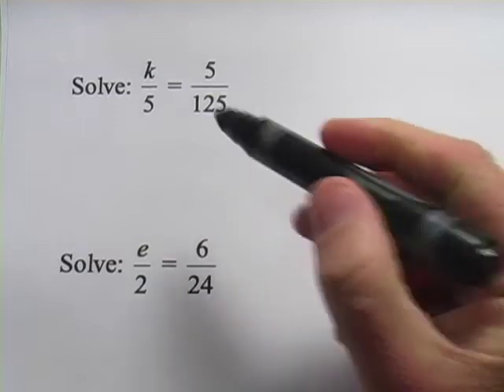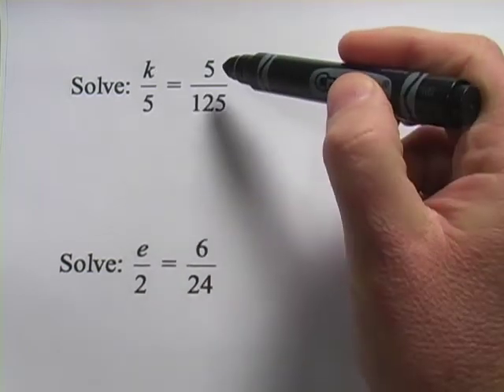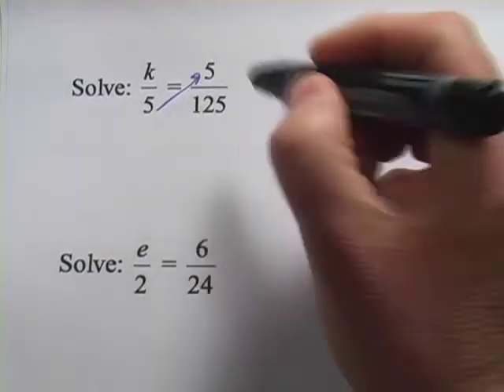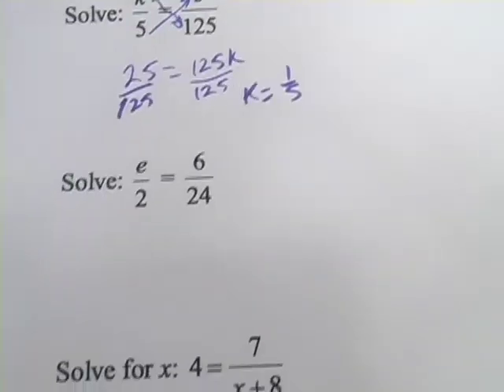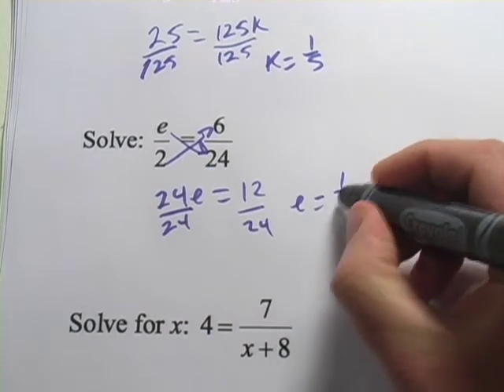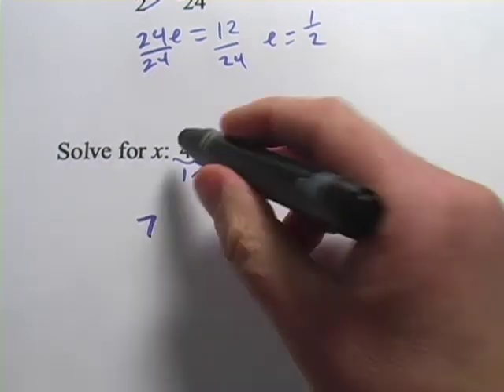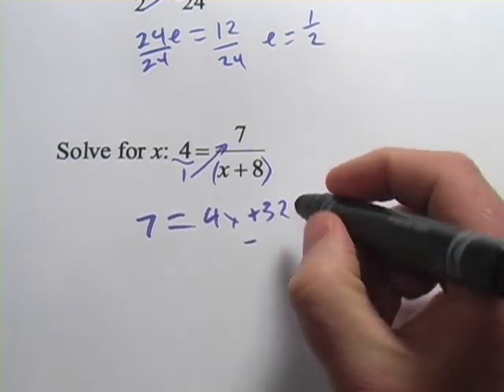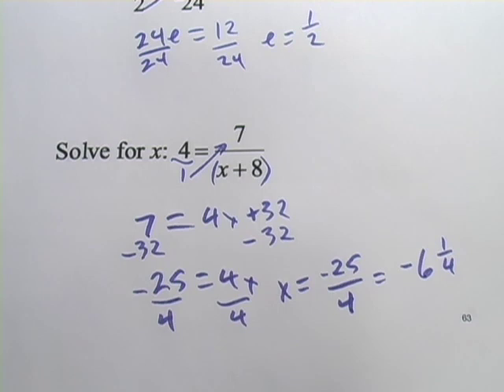Solving Proportions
How to solve proportions